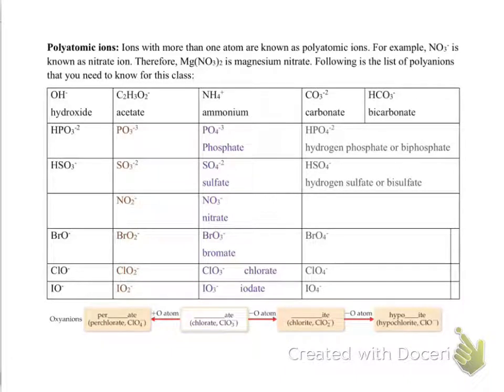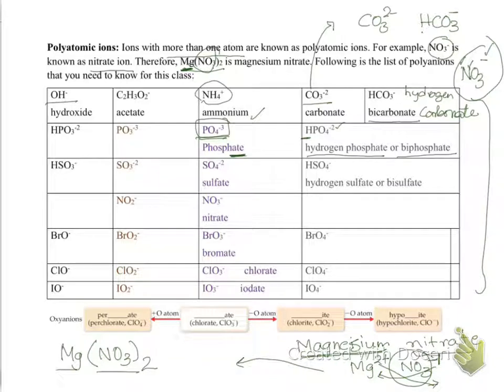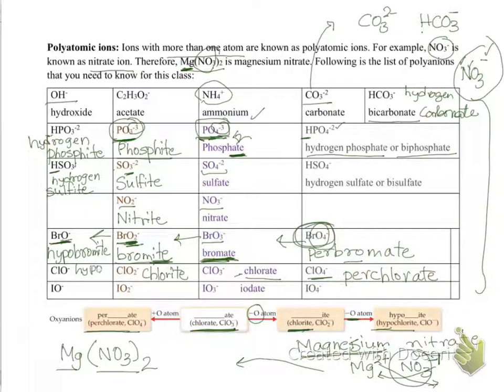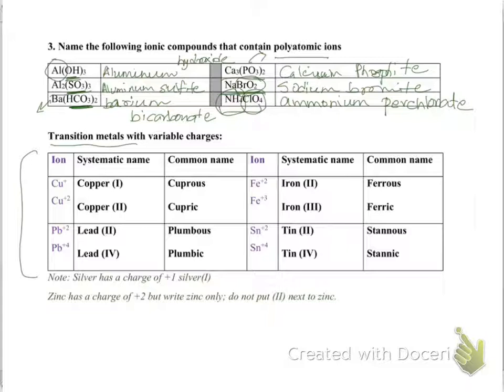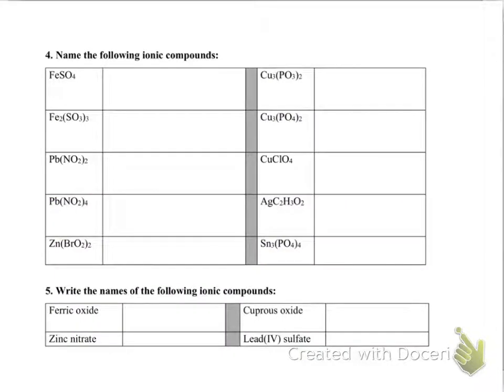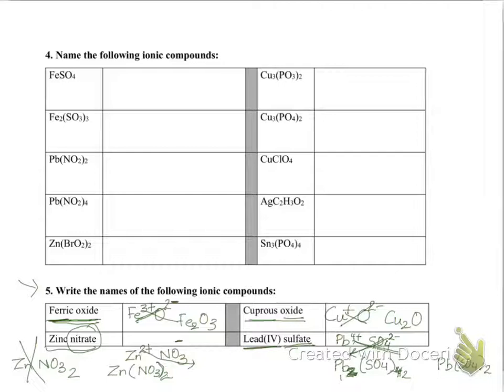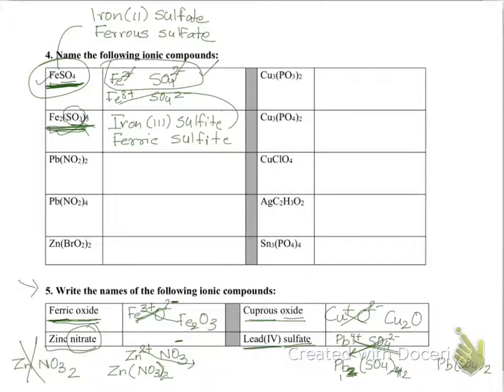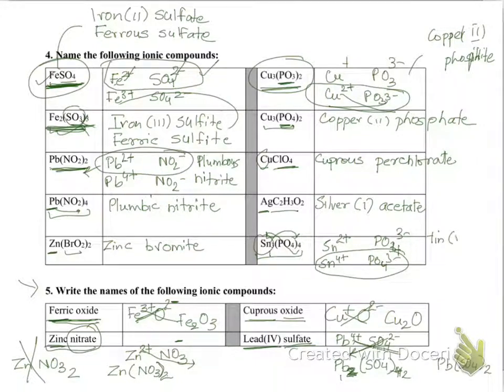Chapter 3_Types of Bonding_Lecture notes' video part 2